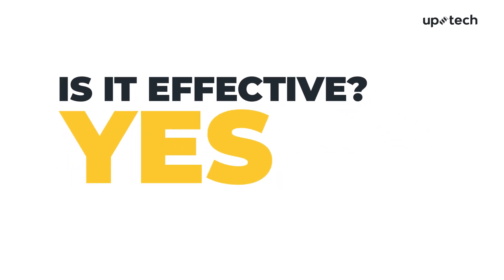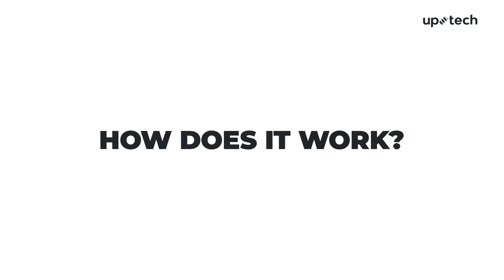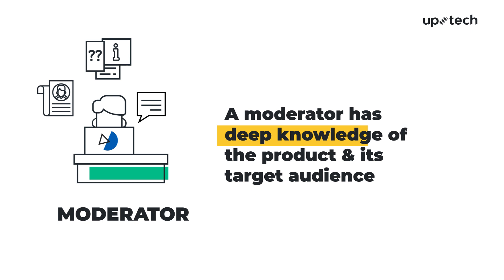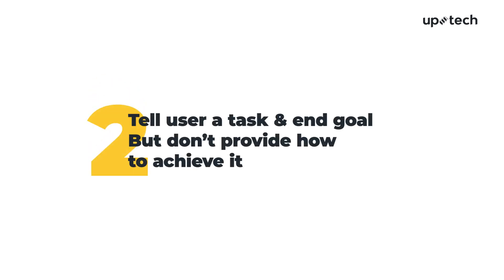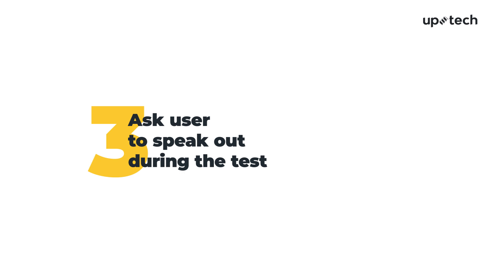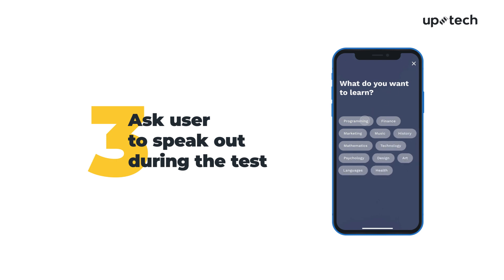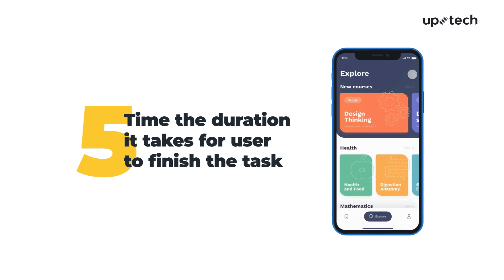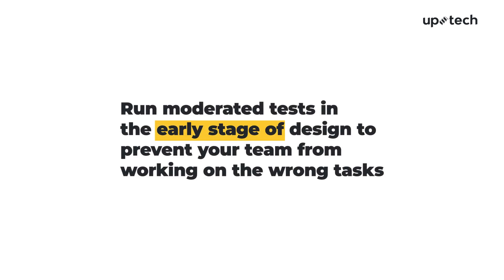What is Usability testing and how does it work?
What is usability testing?
How does it work?
When to do usability testing?
In this video, we will be able to answer all the above questions.

Uptech - a one-stop product development studio. Established in 2016
With offices in Kyiv, Ukraine and Los Angeles, California, Uptech has worked on award-winning software apps for a wide range of clients around the world, including the Dollar Shave Club’s shopping app, winner of a 2017 Webby Award for Best Shopping App. Uptech develops user-friendly software products for modern platforms, applying the latest tech trends to create featured apps for the App Store and Google Play along with web apps with innovative design and intuitive functionality.